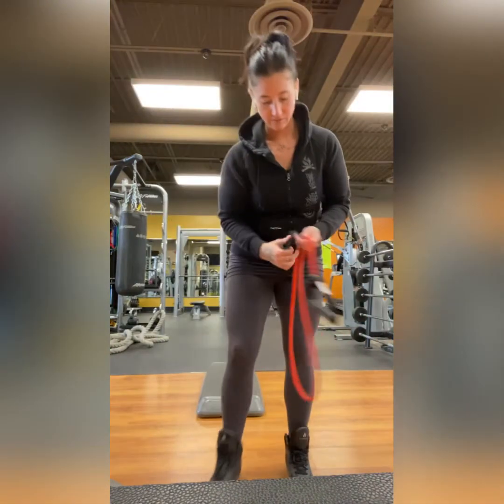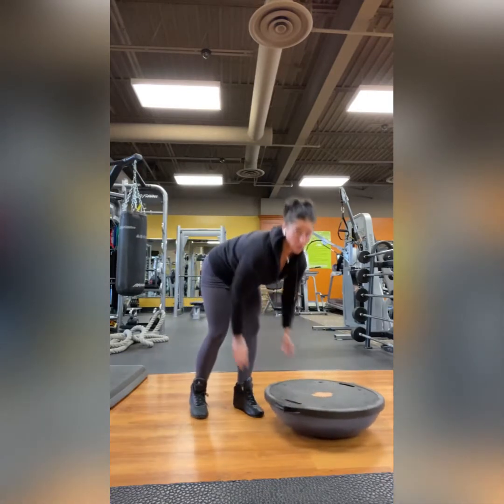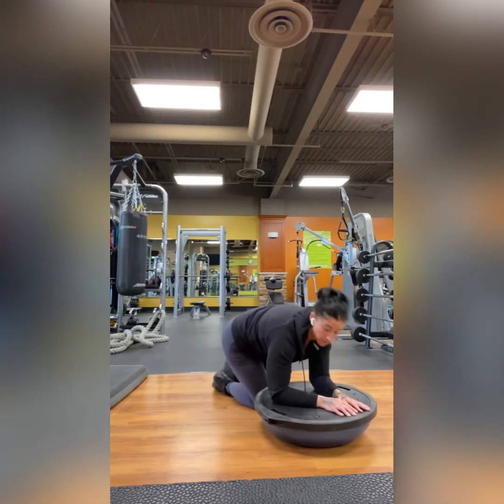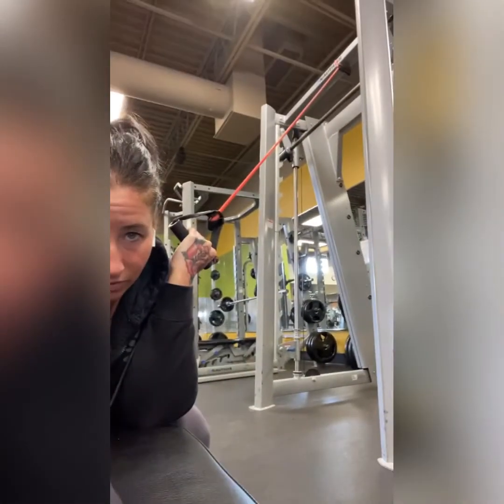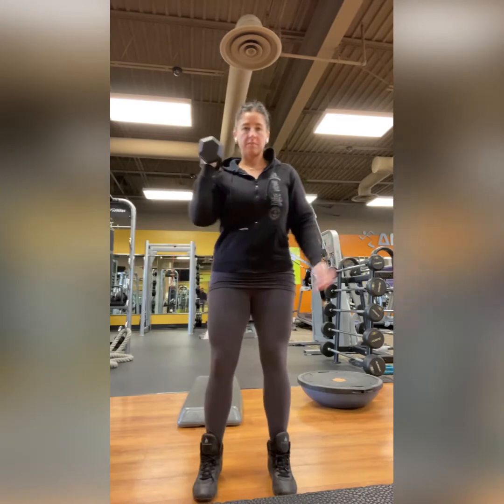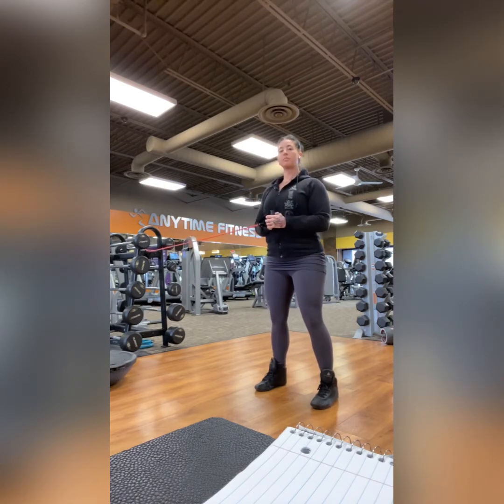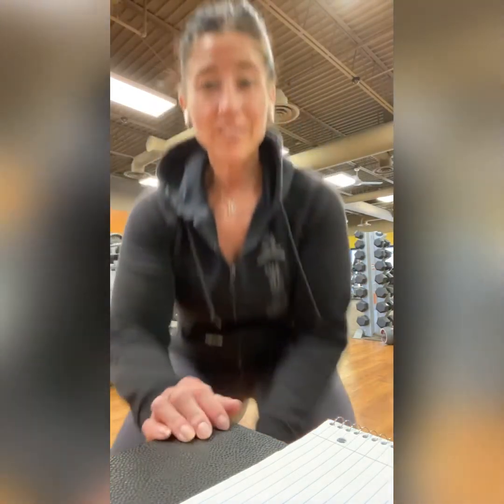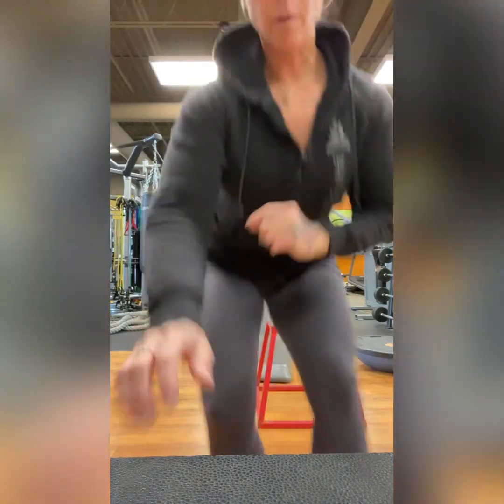Defy Aging Week 14, 2022